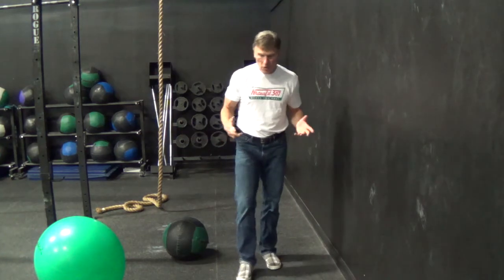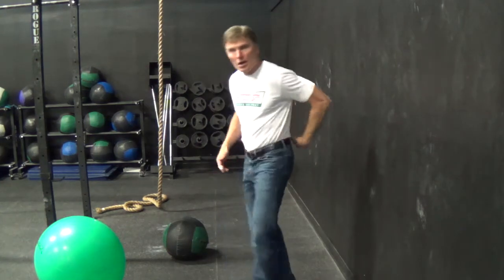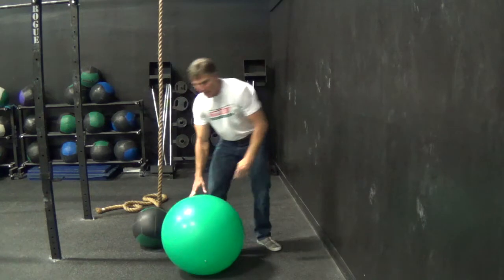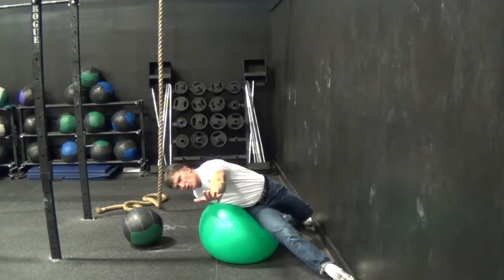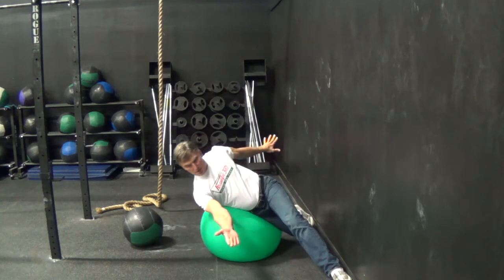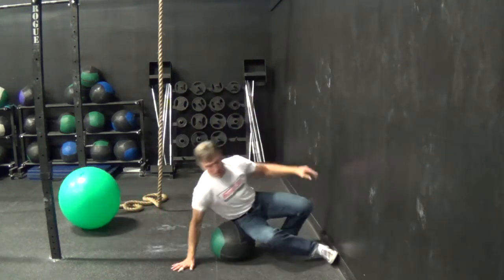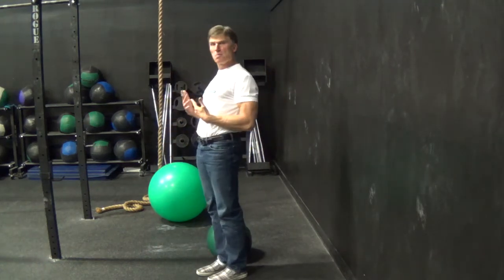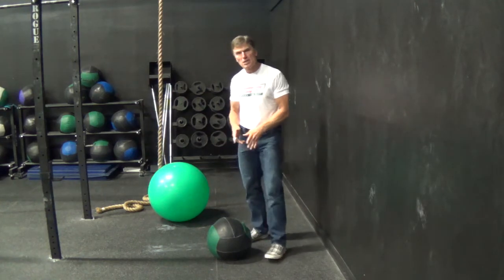Core Activation Lateral Flexion